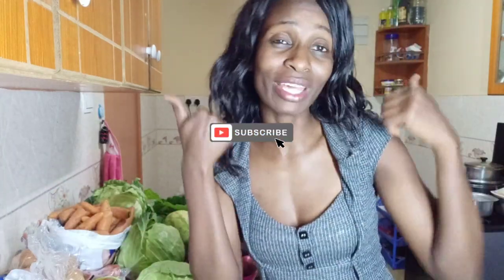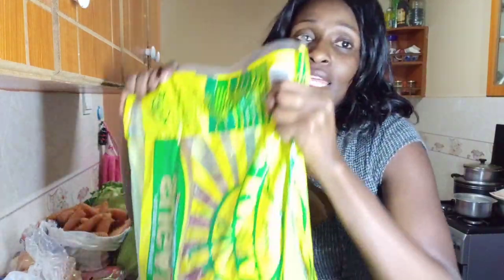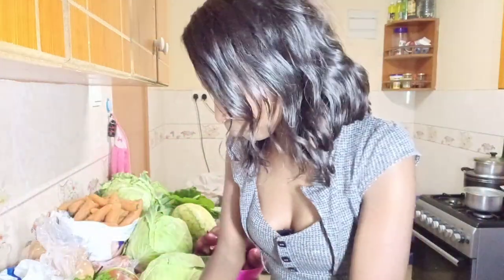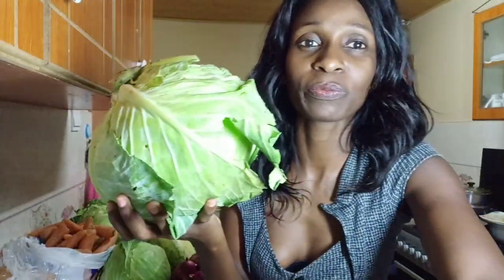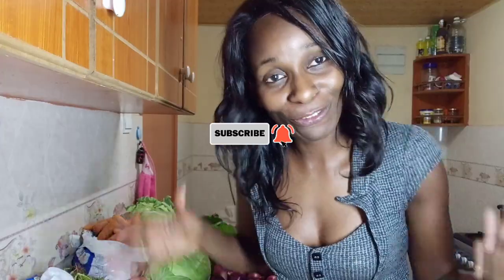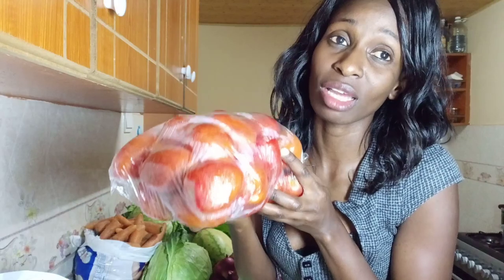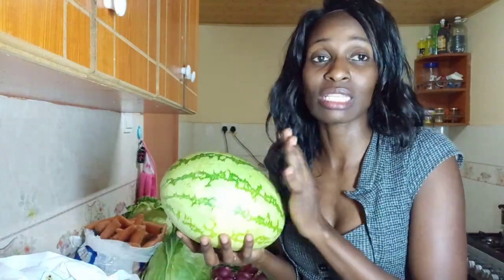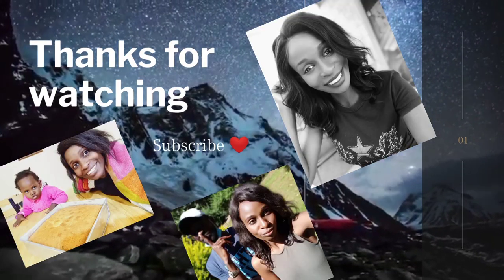Marikiti Market Grocery Haul!! OMG the Prices!!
Hallo everyone. I hope you all staying safe.. welcome to another video. Grocery haul from marikiti and Gikomba.